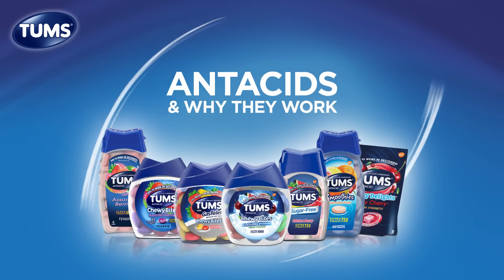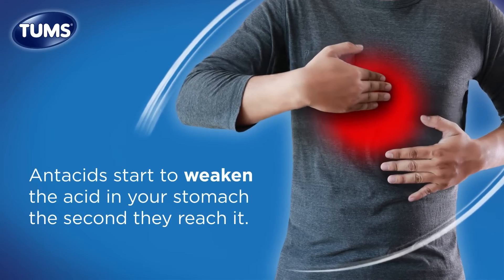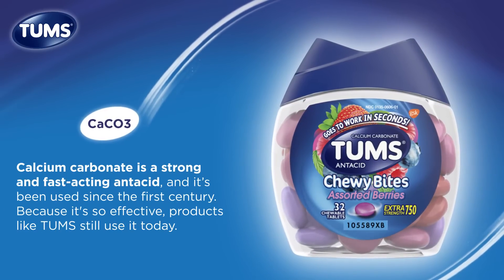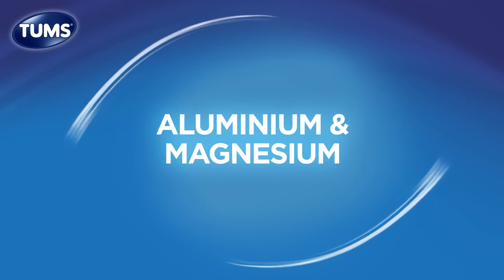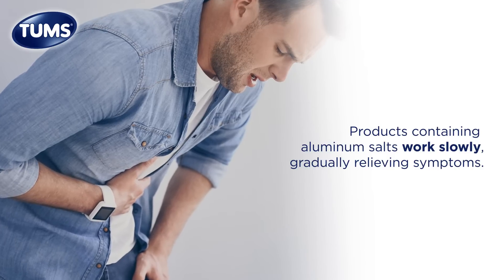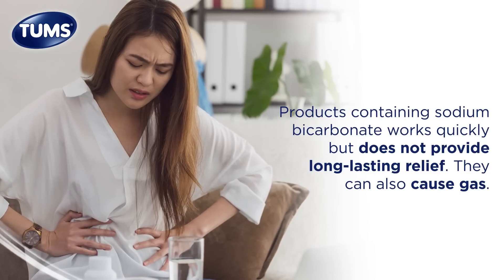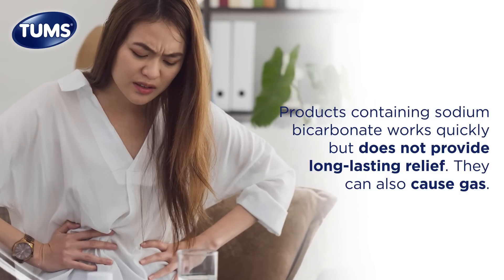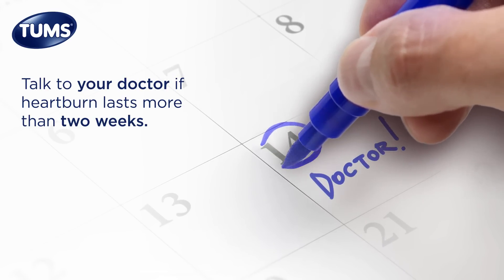Antacids and Why They Work | TUMS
Antacids are the most commonly used product for treating heartburn. Learn more about antacids, why they work and how they work, and the active ingredient in most antacids. See how TUMS® goes to work in seconds to alleviate that heartburn discomfort.